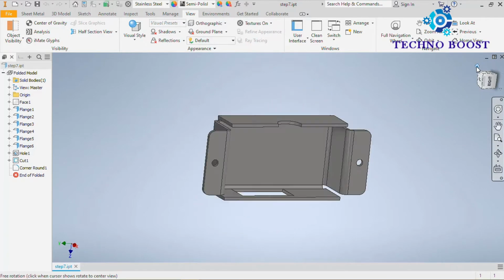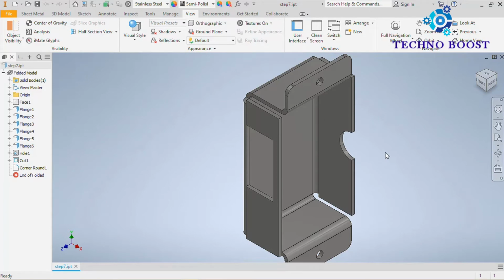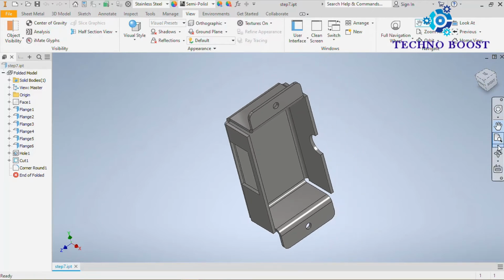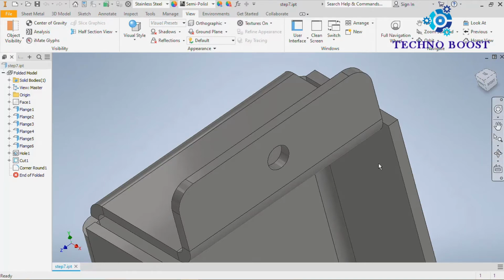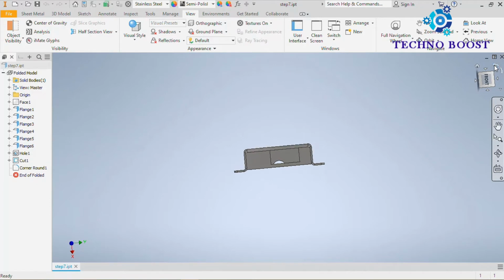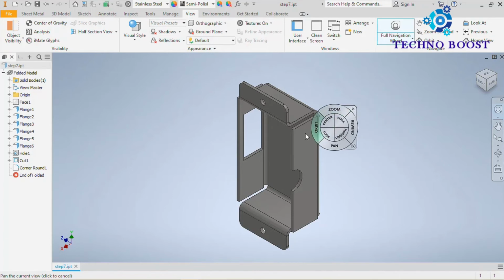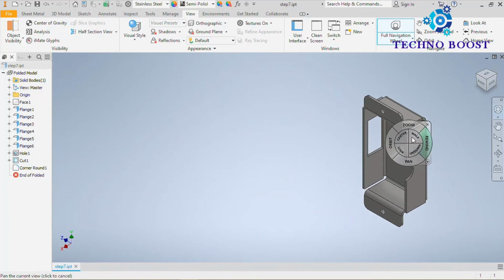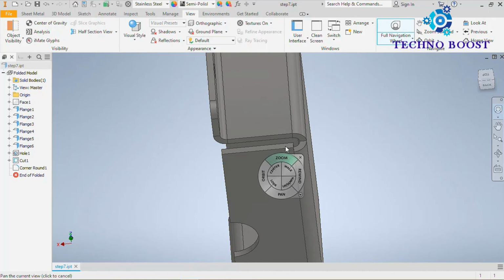#2 - Mouse Buttons Use, Dynamic Viewing Functions | Inventor Beginner Tutorial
#2 - Inventor Beginner Tutorial : Mouse Buttons Use, Dynamic Viewing Functions